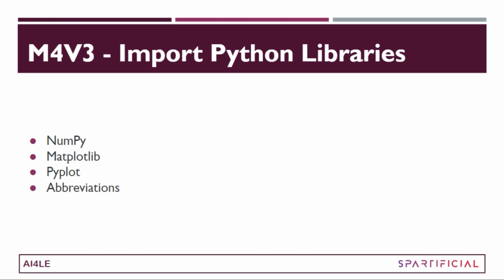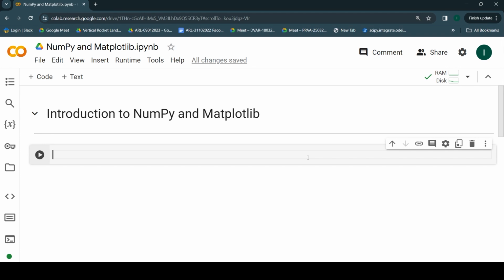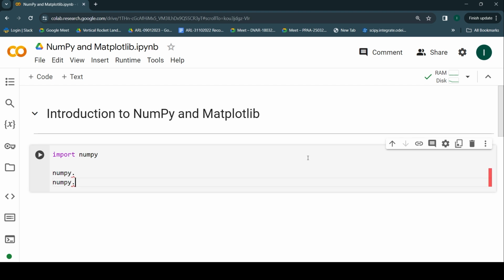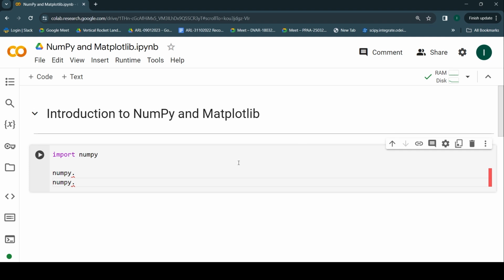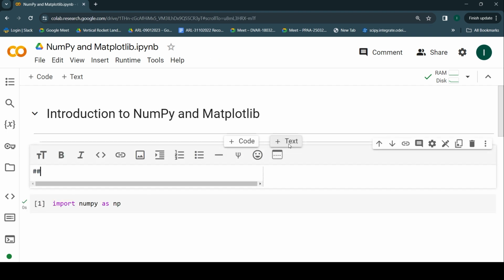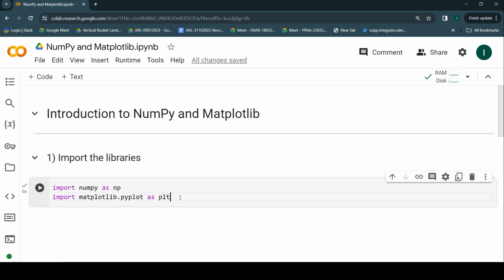M4V3 - Importing Data Science Libraries - Artificial Intelligence for Lunar Exploration